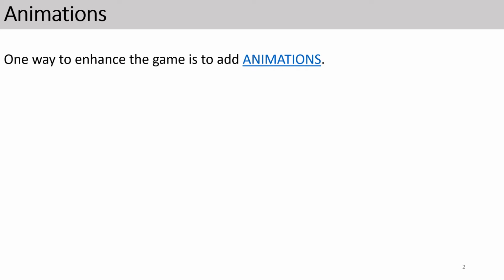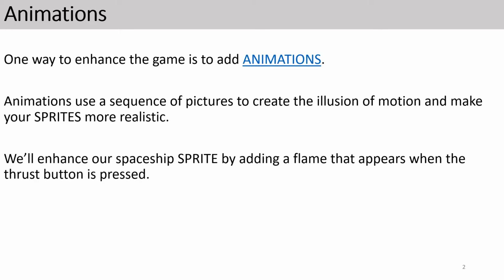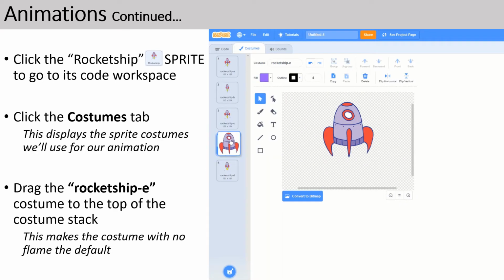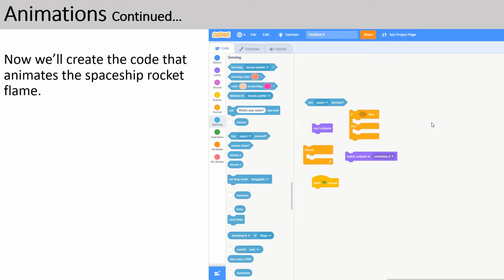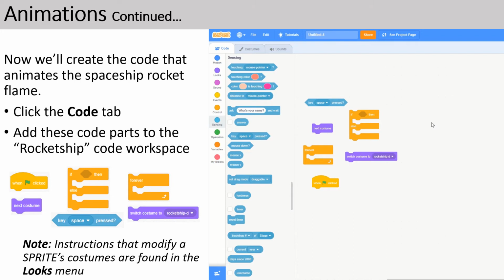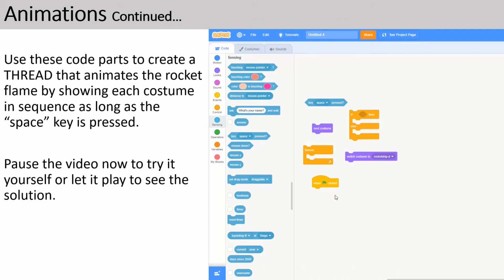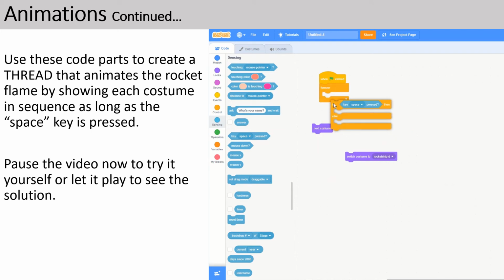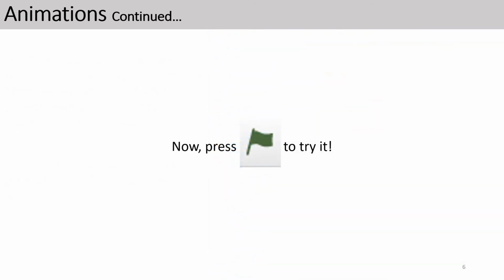Scratch Programming - Animations - Lunar Lander Game - Lesson 16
Scratch Programming - Animations.  Learn how to animate a sprite using costumes with Scratch in Lunar Lander game lesson 16.

Watch this video series to learn how to code with Scratch and create the Lunar Lander game